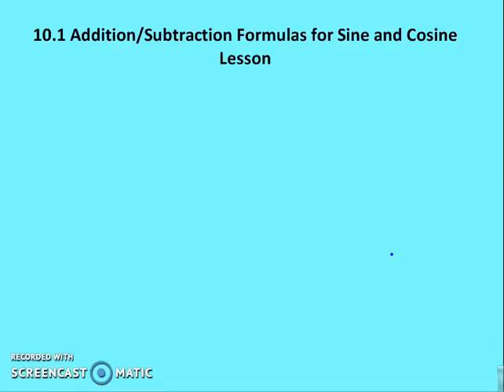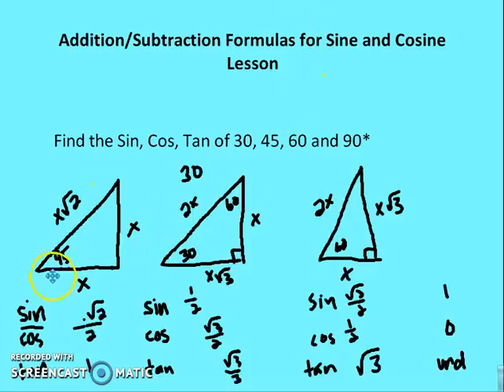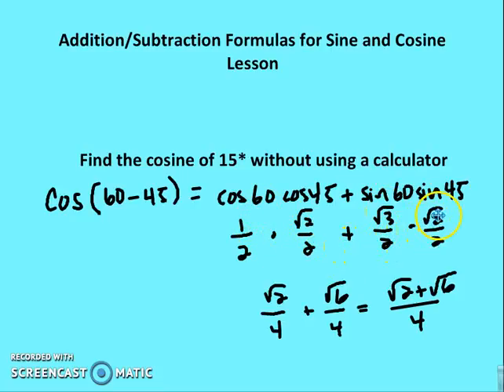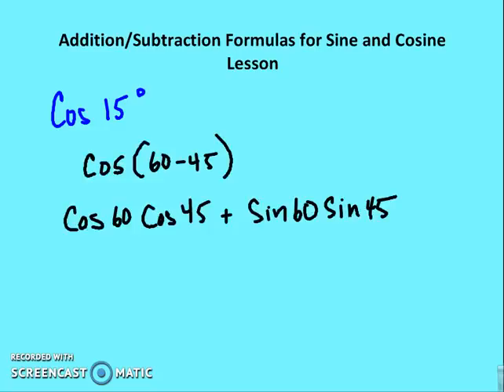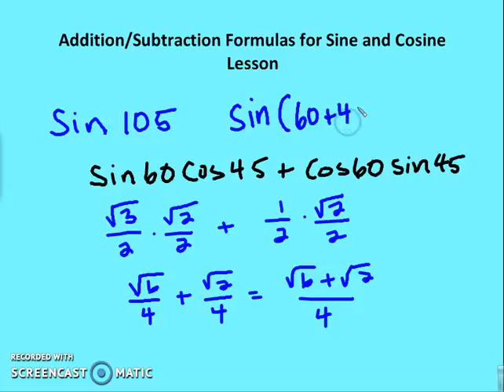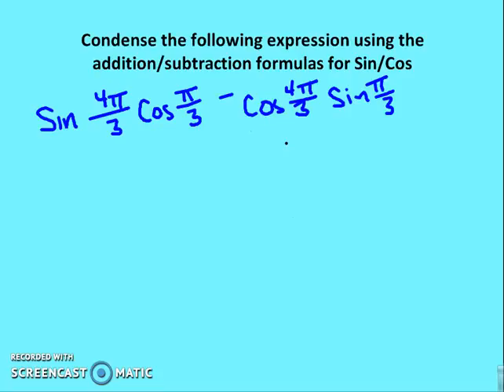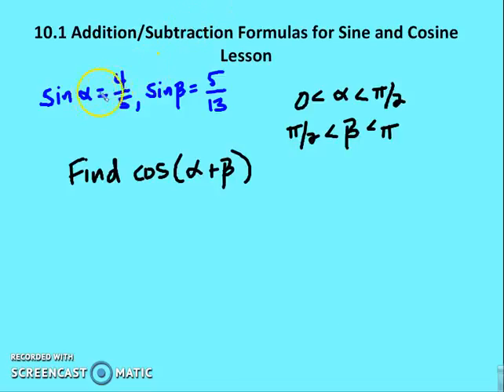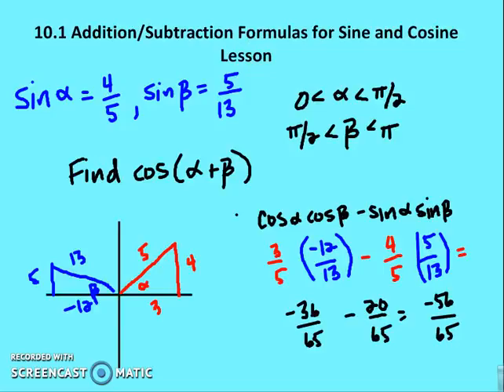10.1 Addition Subtraction Formula for Sine and Cosine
A review of the angle addition and subtraction formulas for Sine and Cosine